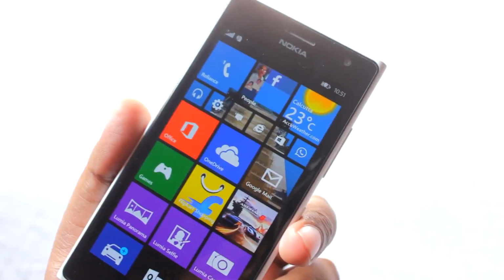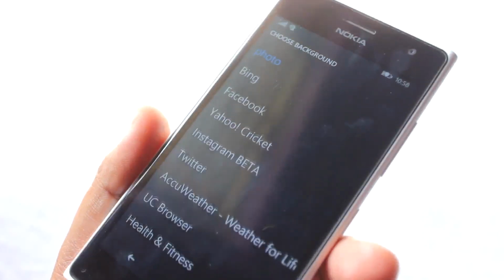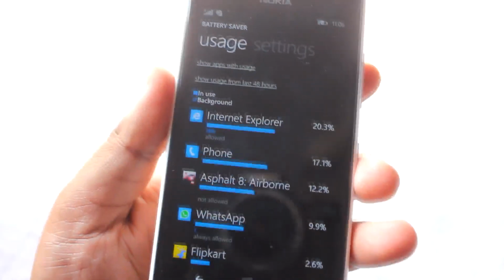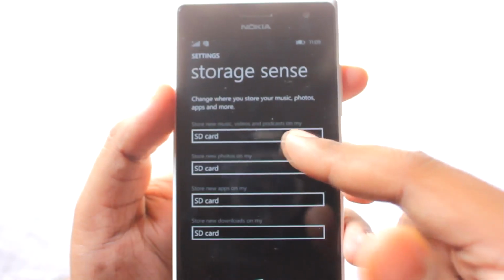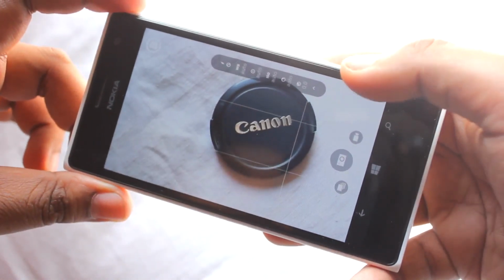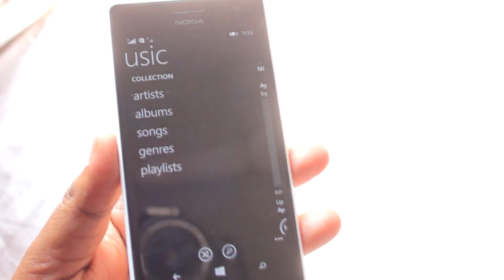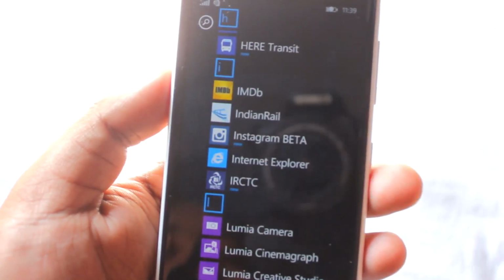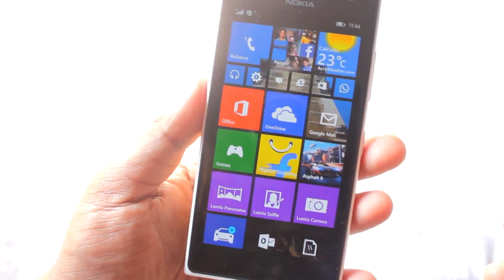Nokia Lumia 730 Review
This is the Full Review of Nokia Lumia 730 Dual Sim
Runs on Windows phone 8.1 Denim
Priced at 14500Rs this is an excellent phone, sporting qualcomm snapdragon 400, adreno 305, 1gb of ram, 5mgpx selfie camera , 8mgpx f1.9 carl zeiss lens.
Excellent in terms of battery life ...

All in all this is an awesome phone ...